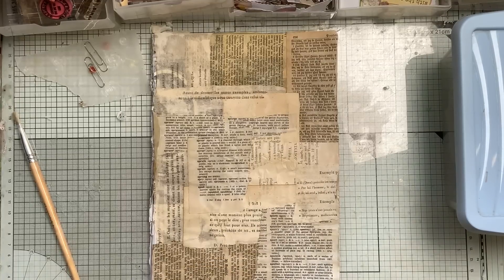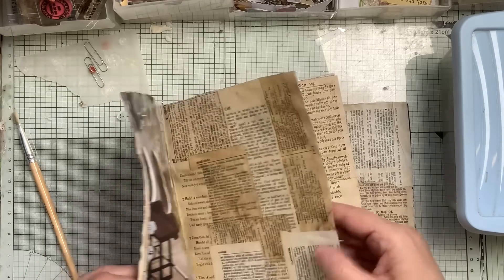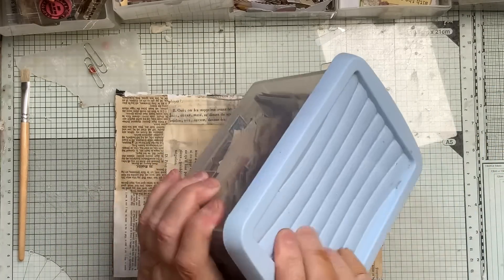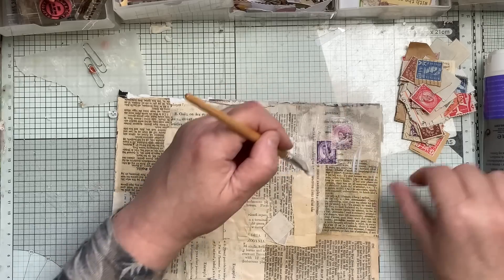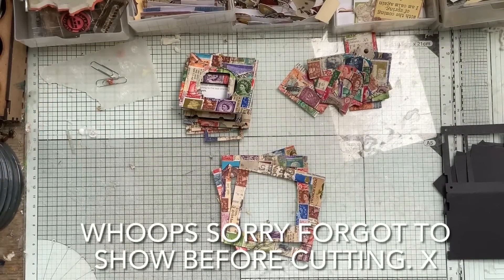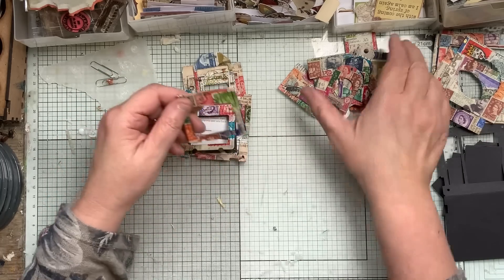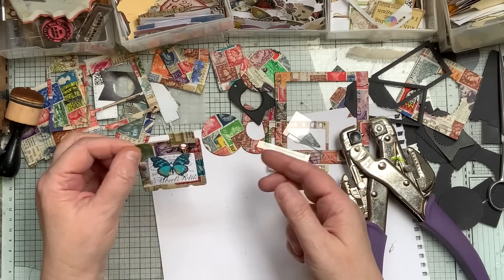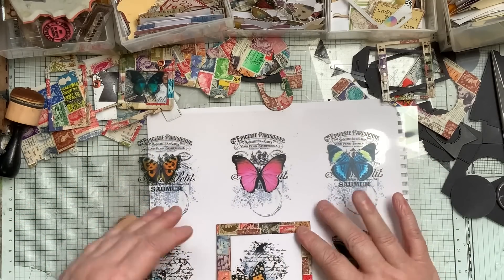DAY 29/30 the100dayproject Book page projects. collage/masterboard with postage stamps.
Please Check Tim Holtz Idea-ology releases (2023) Those frames are to die for and will definitely be on my next purchase. So much inspiration x

Here is my storefront with some of my favorite items.